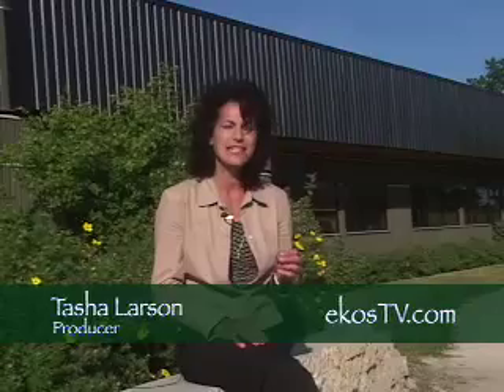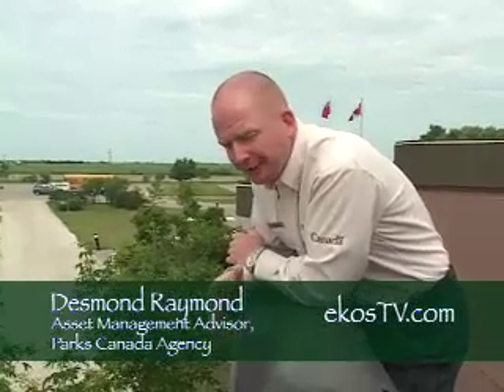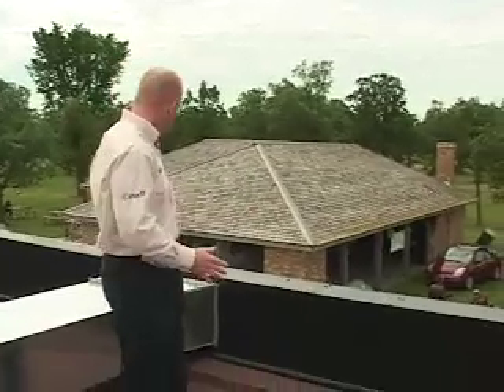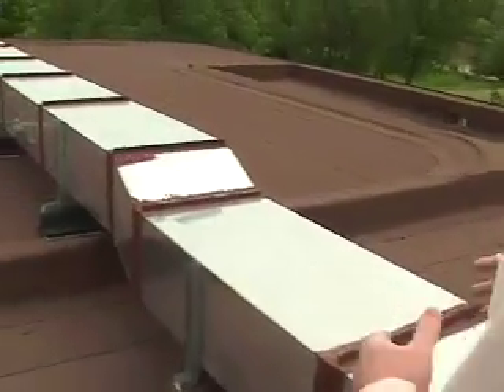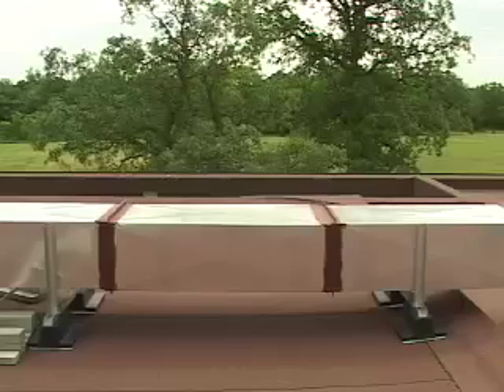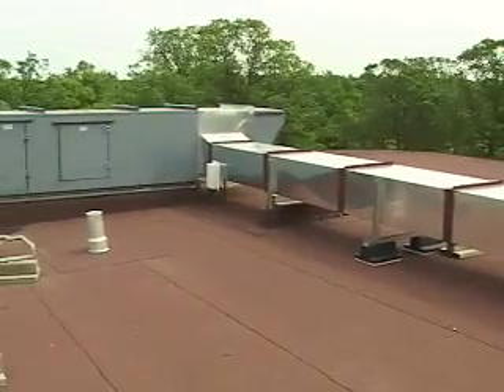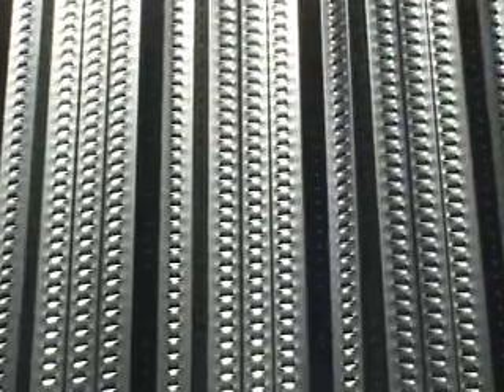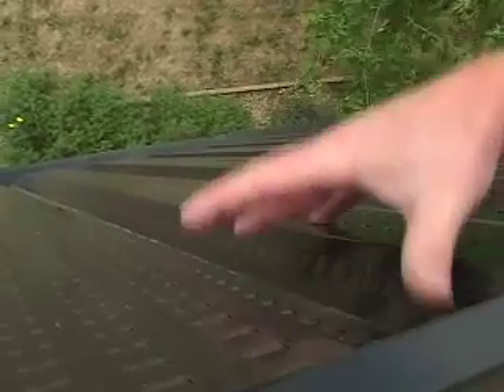SolarWall by Conserval Engineering, Parks Canada (Manitoba)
A video on the SolarWall, solar air heating system provided by Conserval Engineering, video made by Parks Canada, at lower Fort Garry - from ekostv.com - For more information on Solar Wall,